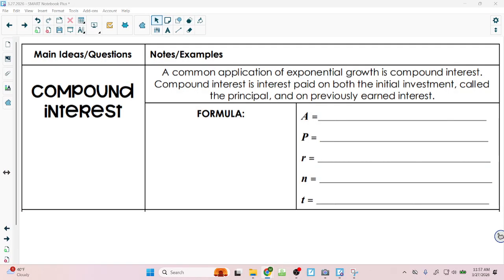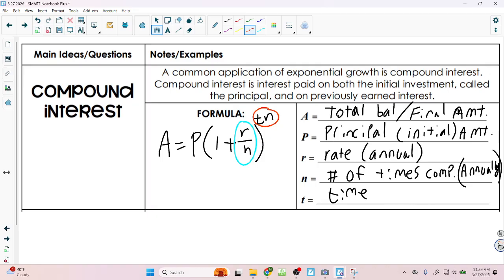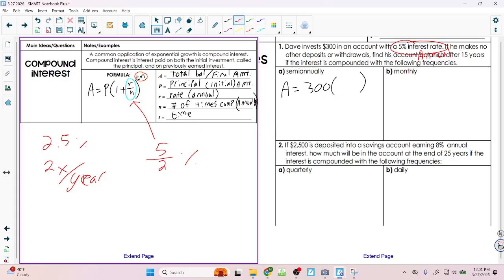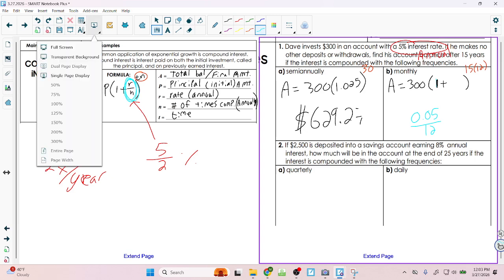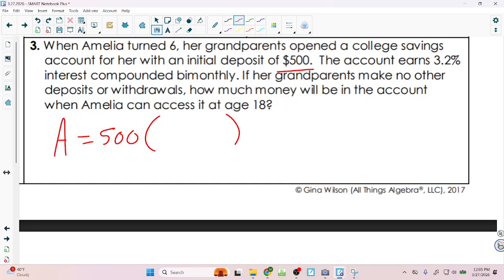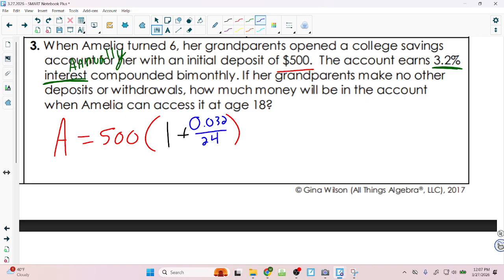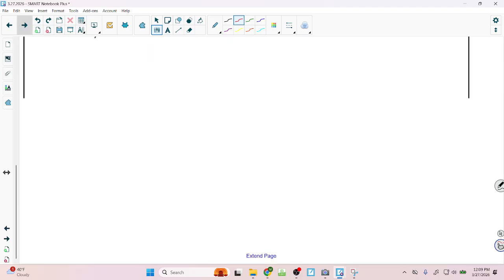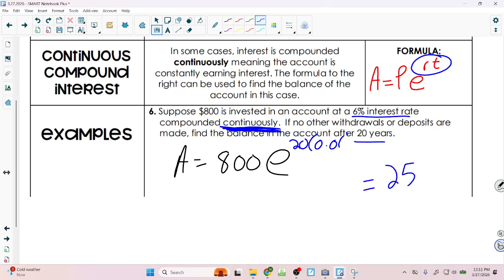Precalculus Honors - Compound Interest